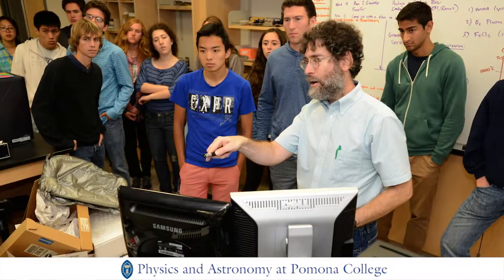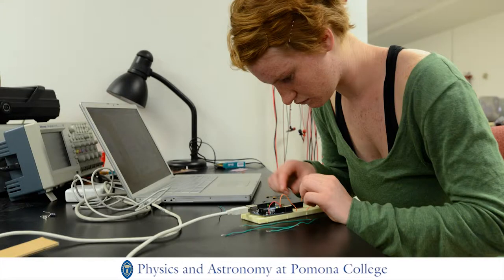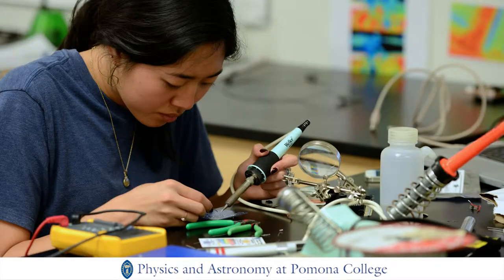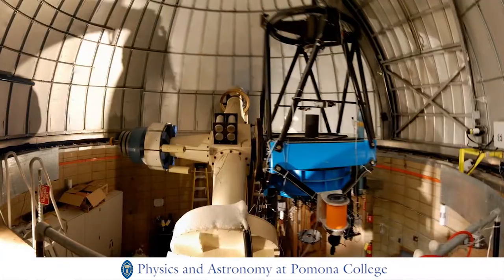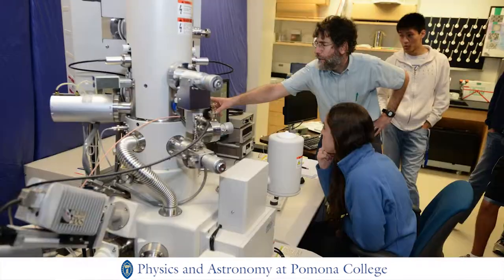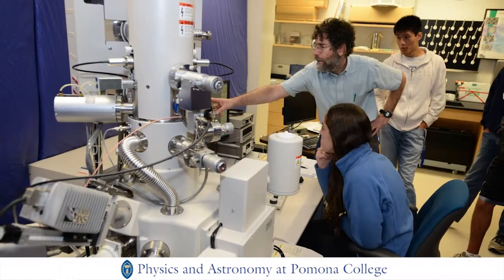Majors at Pomona: Physics and Astronomy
Professor David Tanenbaum explains what makes the Physics and Astronomy majors at Pomona College special.